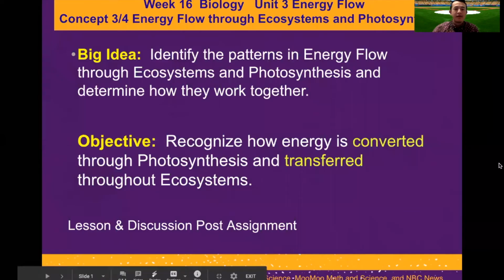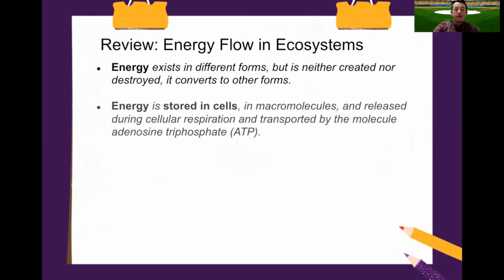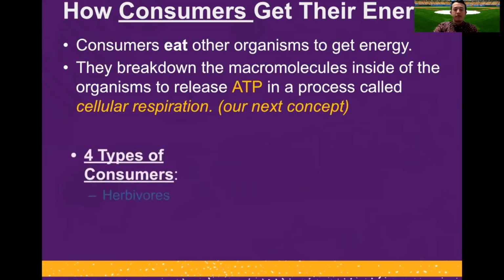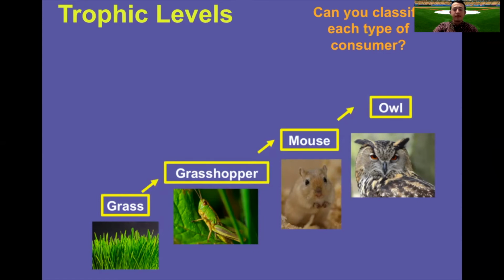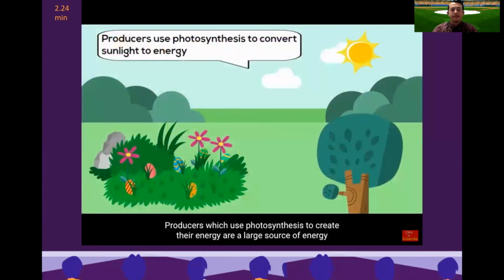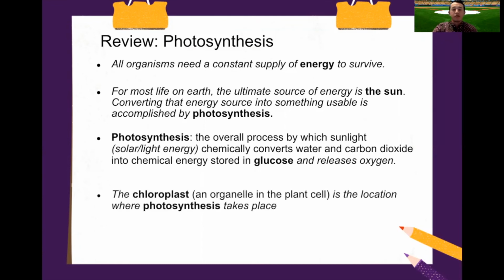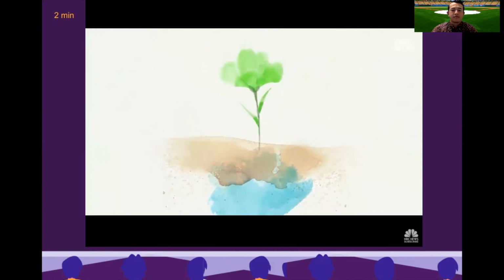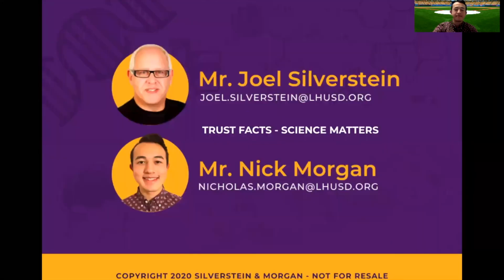L 1 Energy Flow & Photosynthesis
This lesson connects the concepts of energy flow of organisms to photosynthesis.